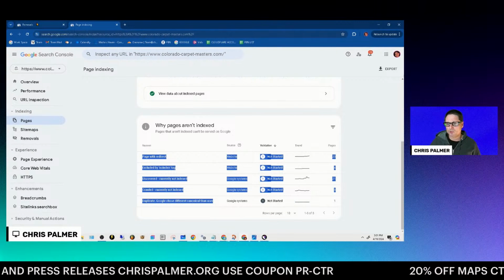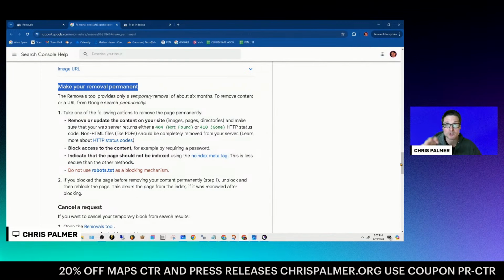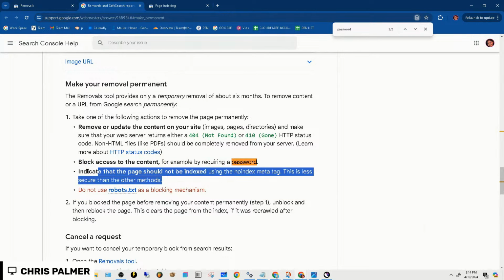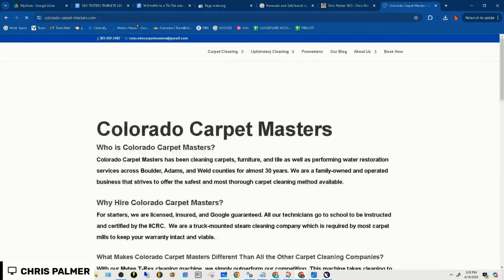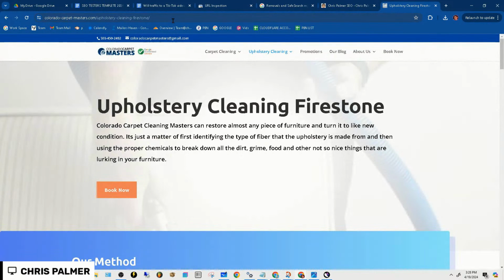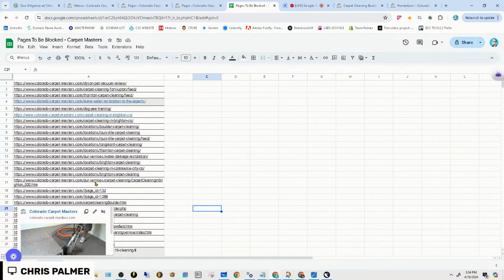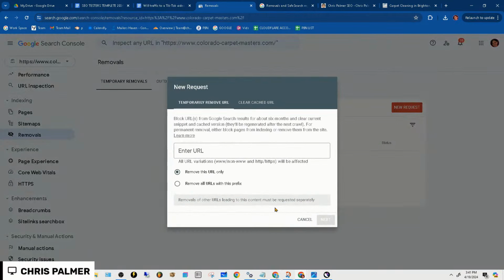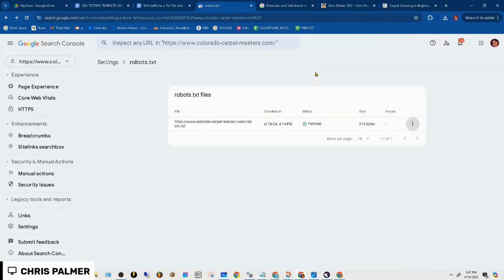Google Search Console GSC: How to Fix Indexing Issues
Google Search Console How to Fix Technical SEO Indexing Issues

Today's Google Search Console  GSC helps you find potential issues that can be holding back your overall websites performance and rankings we call it "dead wood". Pages being crawled or seen without needing to be indexed by Google. This video shows all of the common issues and how to address them as you see them.

We will cover in this video:
1. Page with redirect
2. Excluded by ‘noindex’ tag
3. Discovered - currently not indexed
4. Crawled - currently not indexed Google systems
5. Duplicate, Google chose different canonical than user

Questions please feel free to ask in the below area or reach out.Thank you for taking the time to watch todays Google Search Console GSC video to help fix some of your sites technical SEO issues.

YouTube Mastermind  / @chris-palmer

30 W Broad St fl2
Tamaqua PA 18252